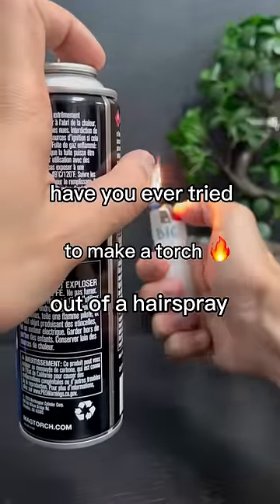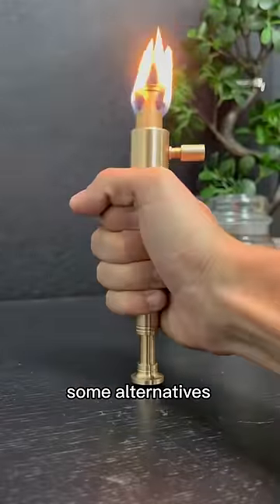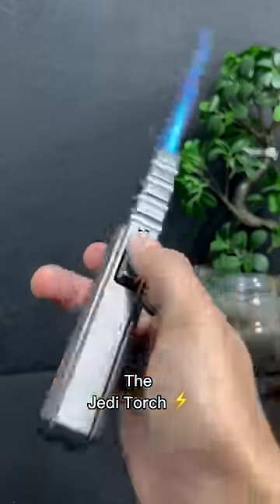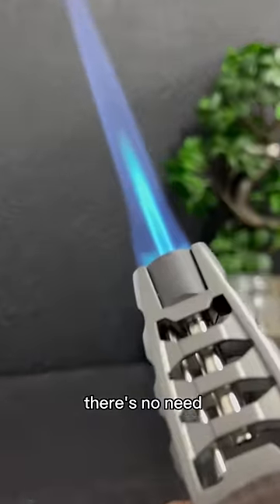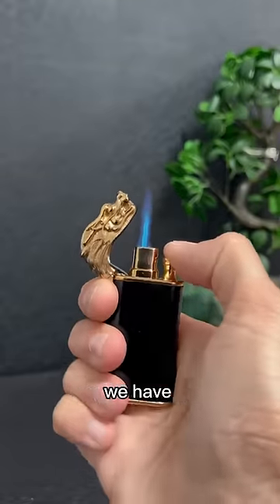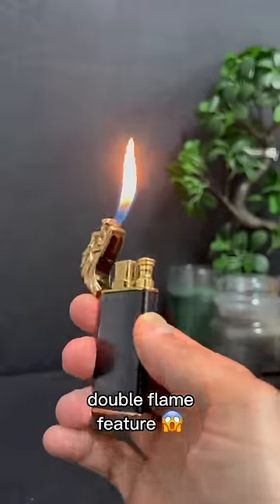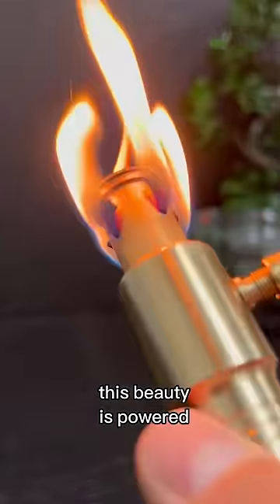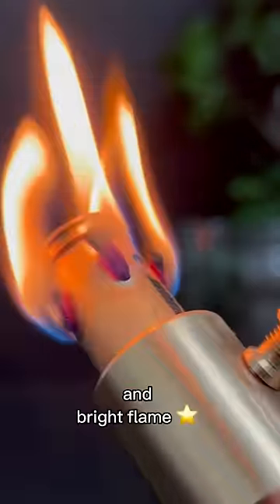A torch out of a hairspray? 😱🔥